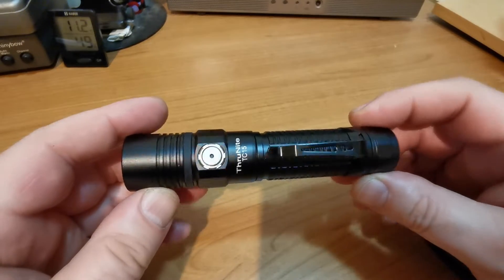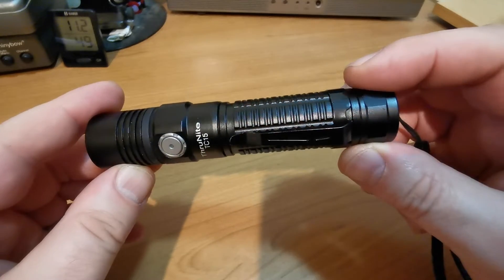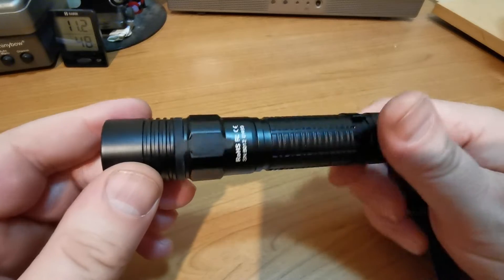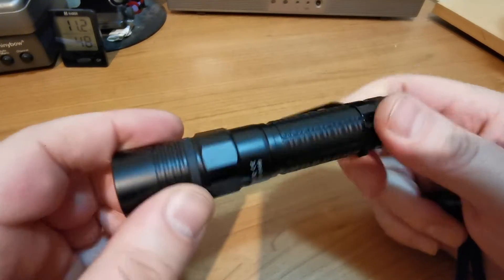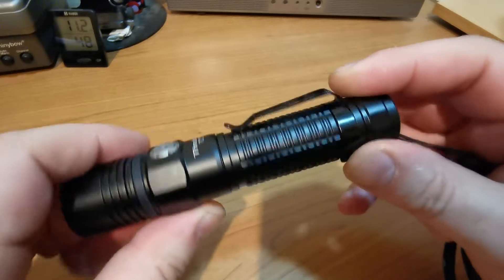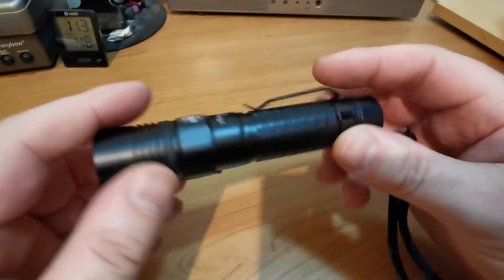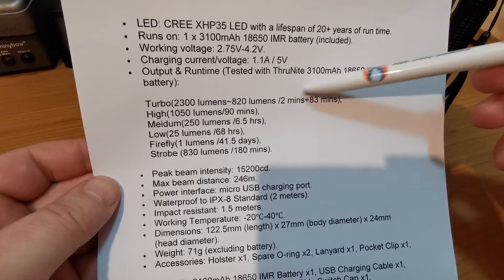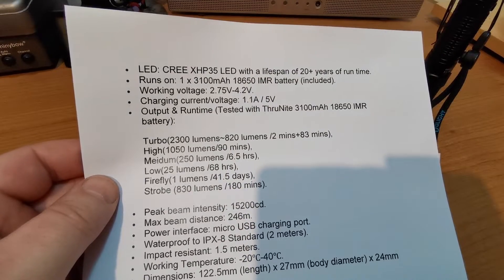Thrunite TC15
An absolute powerhouse of an EDC light - but it gets hot fast!